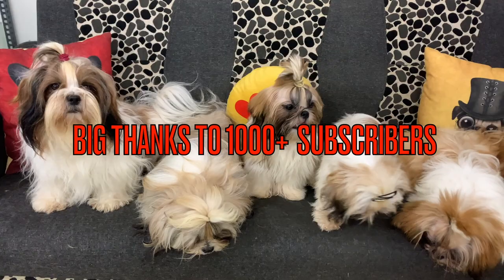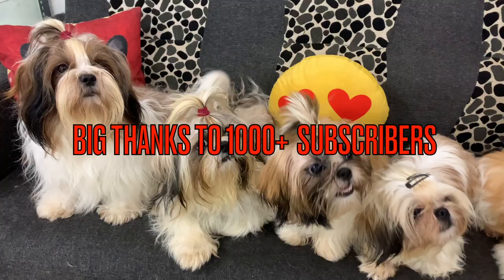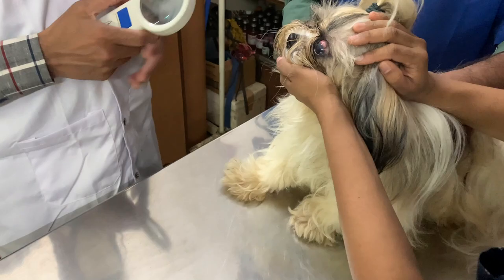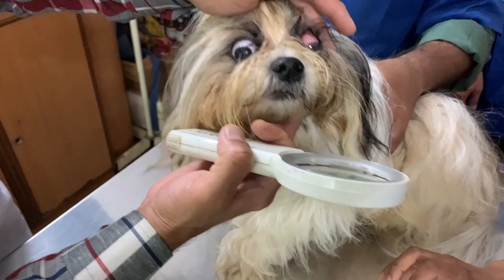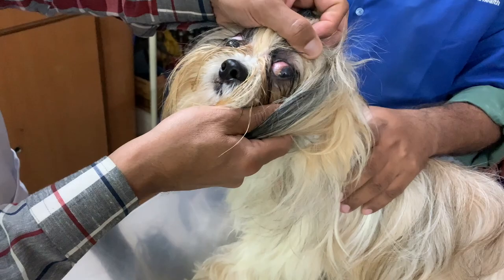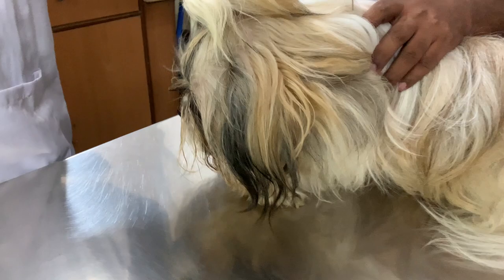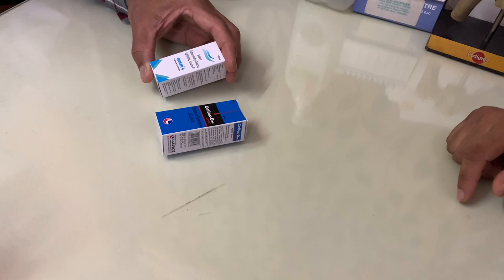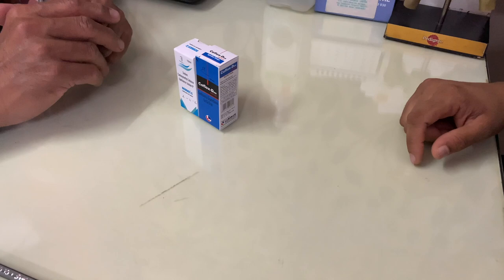Shih tzu eye care | shih tzu eye problems with solutions and day by day recovery updates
My shih tzu puppy had got a small eye damage/ infection. In this video, I will be showing how to avoid eye infections and how to treat the eye infections within 5 days. I have also shown the day-by-day recovery progress in this video.